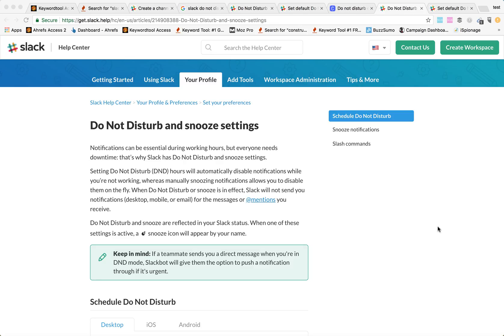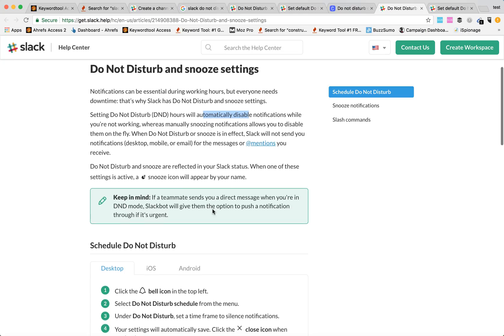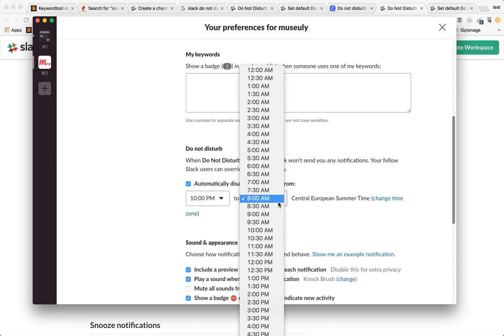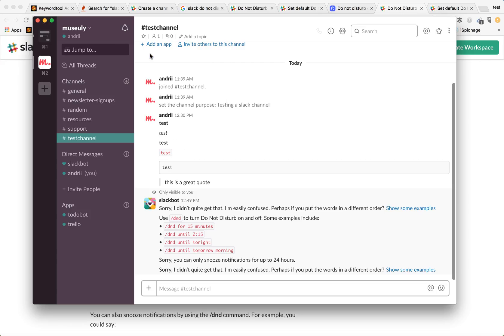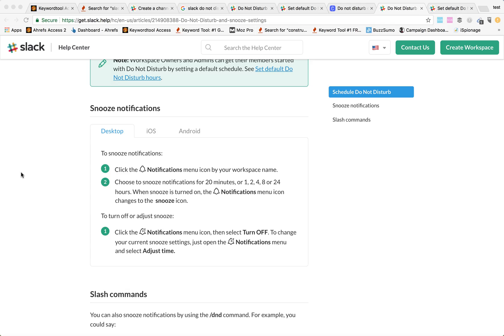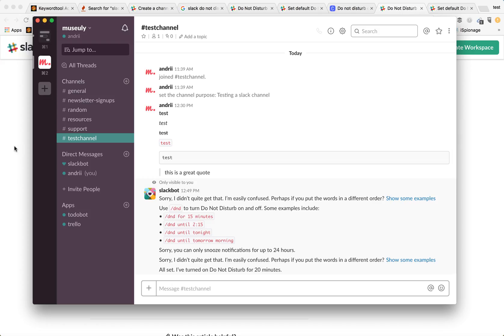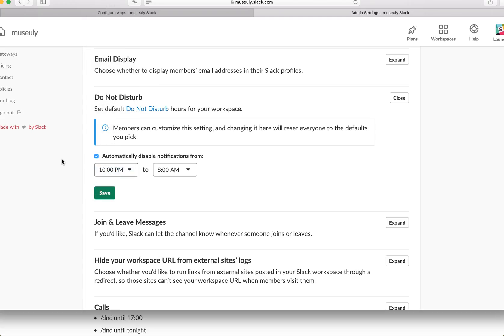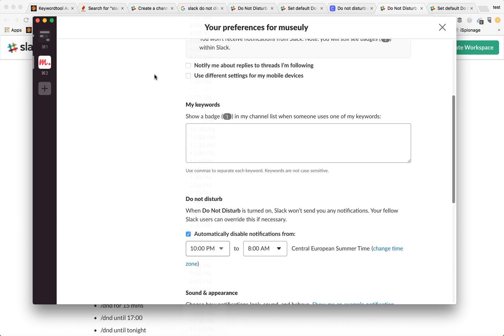SLACK - do not disturb & snooze GUIDE